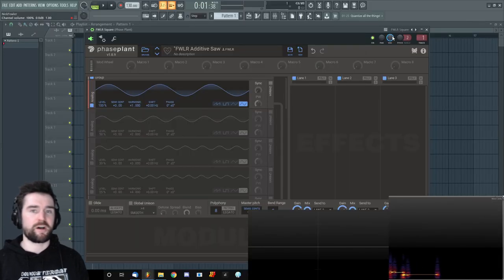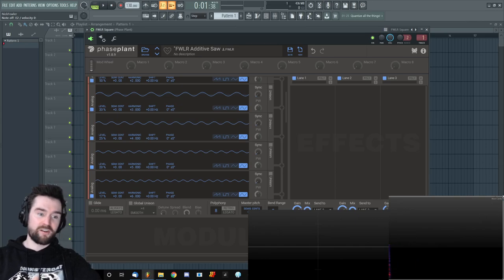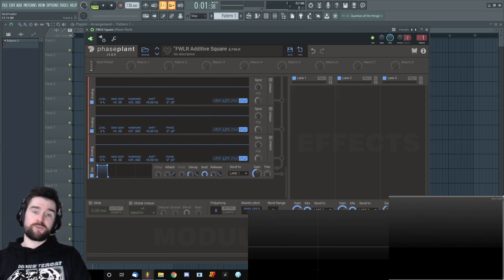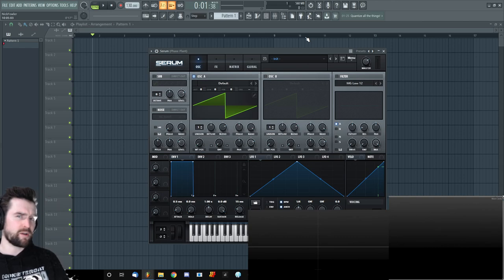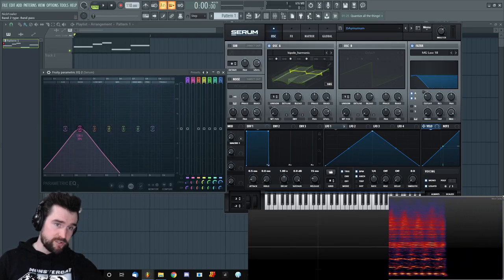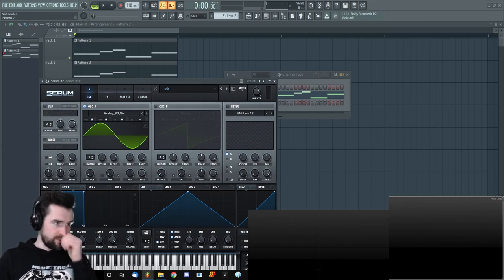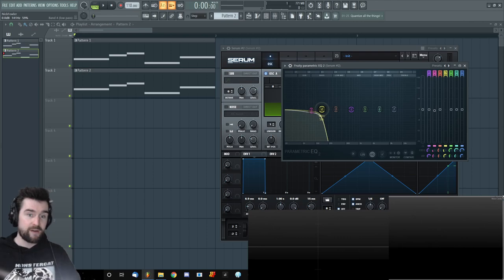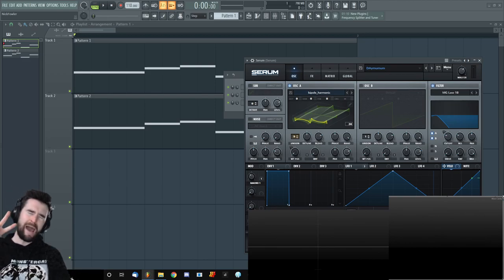Using SCIENCE to make GIRTHIER bass sounds! (Sub Separation Tutorial)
Today we are talking sub bass separation as I share my ideas on how you should decide how and where to separate those wubs from the subs!

0:00 Intro
0:16 Harmonics
4:17 Sub Separation Intro
7:34 Wub Isolation
9:55 Sub Isolation
13:45 Outro